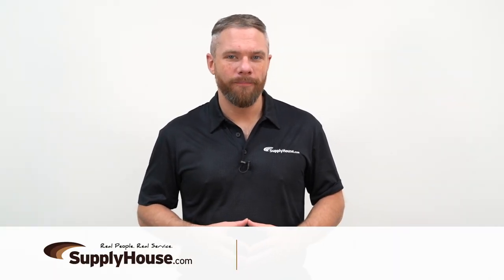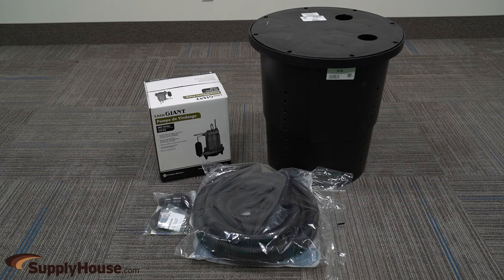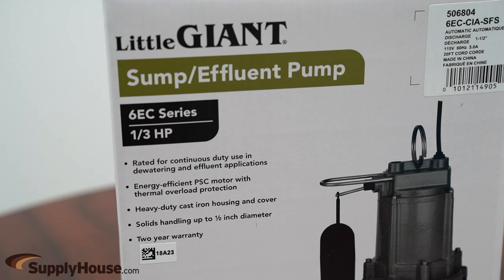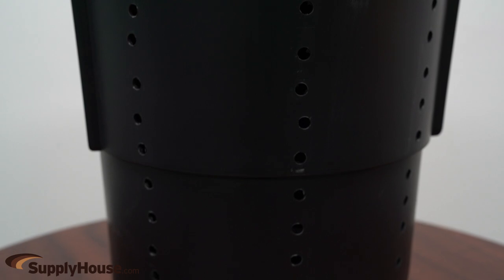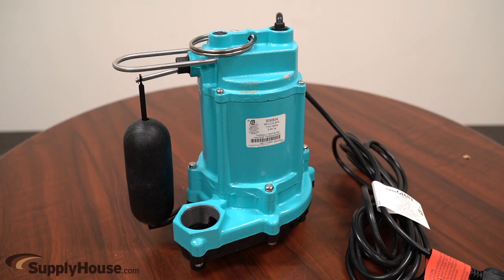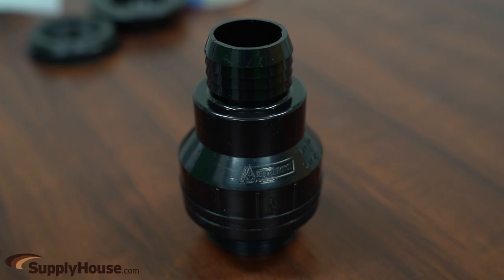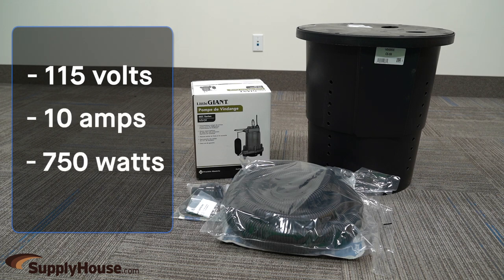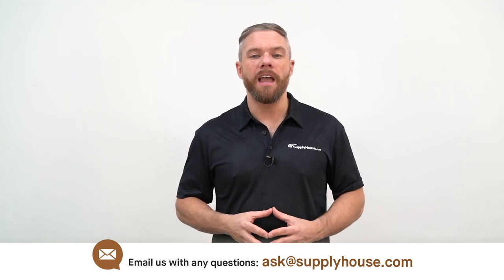CS-SS Pre-Packaged Crawl Space Sump System by Little Giant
This system is an ideal solution to help prevent water and moisture from collecting in low areas in a crawl space. Removing this moisture aids in prevention of mold and fungus which cause allergies and odors, as well as moisture damage to wood floors, insulation and metal ductwork. It also helps to minimize structural damage from freezing water which can cause the foundation to buckle. The CS-SS can also be used to help prevent water from standing in low lying problem areas such as a yard, patio, driveway, and around houses.

The system includes an 18" x 22" perforated polypropylene basin that is light weight and made of corrosion resistant polypropylene and a structural foam cover with slip fit flanges.  It has a 1/3 Horse Power shaded pole motor with thermal overload protection.  A 6E-CIA-SFS sump pump with 1/2" spherical solids handling capabilities that is made of cast iron housing with protective epoxy coating for corrosion resistance, 1-1/4" x 24' sump pump discharge hose kit (includes adaptors and hose clamps), and a 1-1/2" MNPT x 1-1/4" barbed check valve.  Automatic operation has “on” level at 7"–10" and “off” level at 2"–5" with an integral snap action float switch.

This system is rated at 115volts, 10 amps and 750 watts.  It operates at 50gpm at 5ft head, 42 GPM at 10 ft and 27 GPM at 15ft.

Follow Supplyhouse.com!